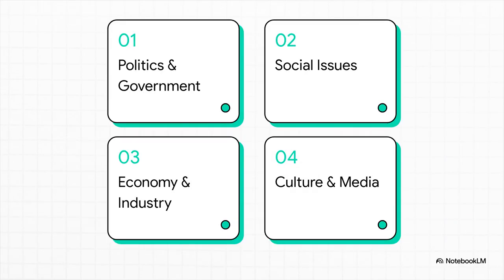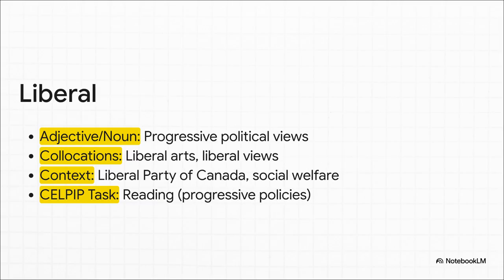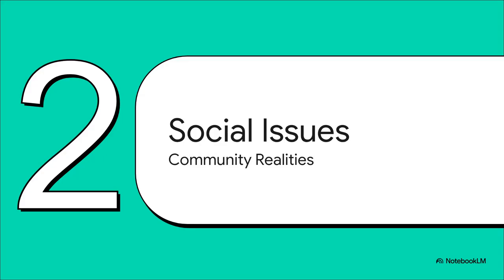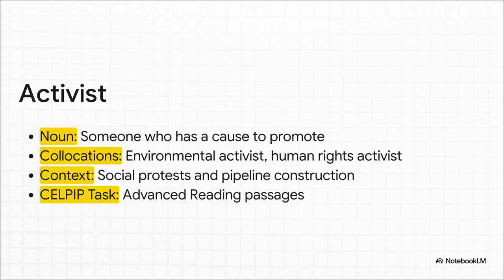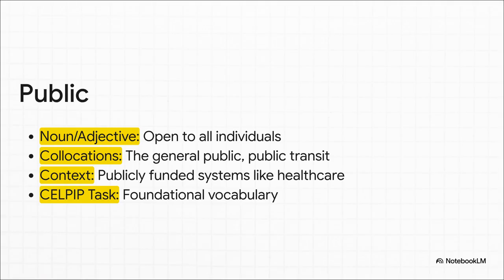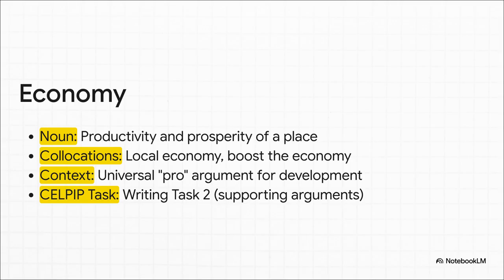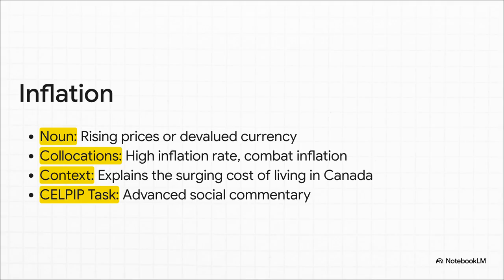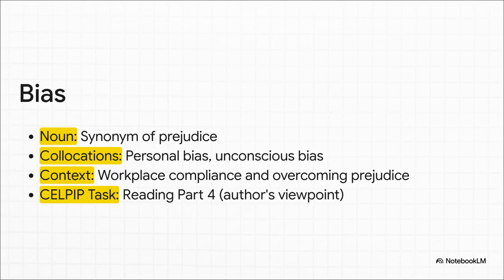官方思培词汇 14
This vocabulary guide acts as a specialized primer for the CELPIP exam, organizing essential terminology into four thematic clusters: politics and government, social issues, economic development, and cultural media. By defining terms like Conservative and Liberal within a uniquely Canadian context, the text prepares students to navigate the country’s specific policy landscape and social values. It serves a dual purpose by providing practical collocations for high-stakes writing tasks while also highlighting frequent testing themes, such as immigration and multiculturalism, that often appear in reading and listening sections. Ultimately, the source functions as a strategic roadmap for test-takers to master the linguistic nuances and civic background necessary for success in a Canadian professional or residency environment.